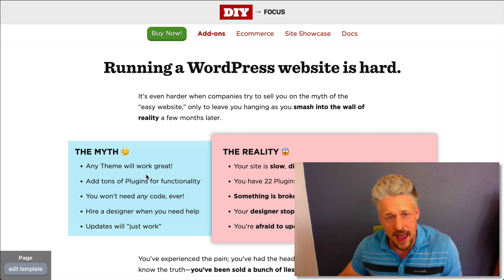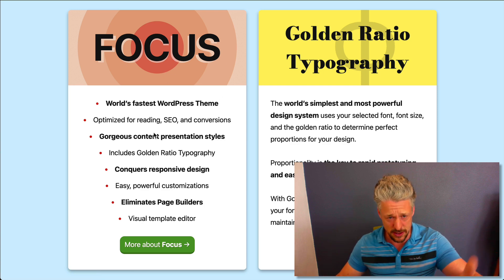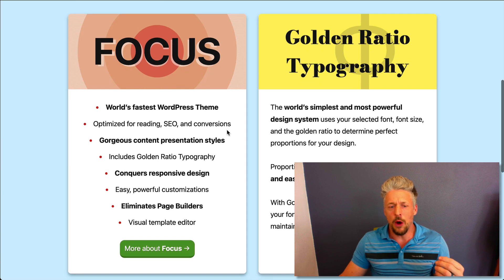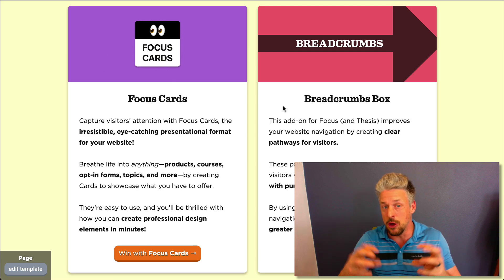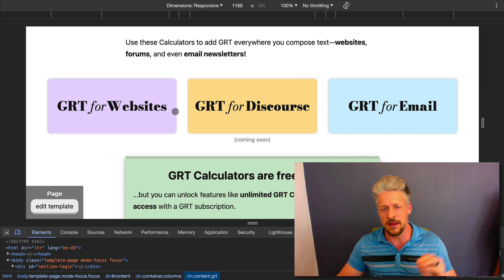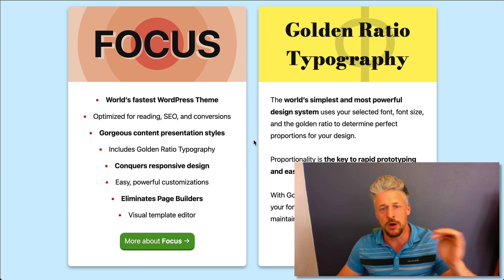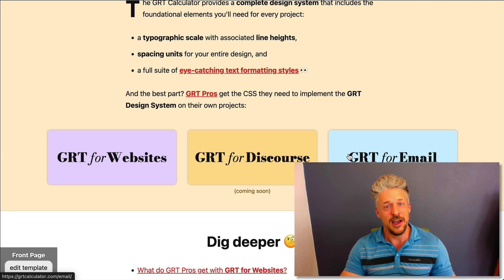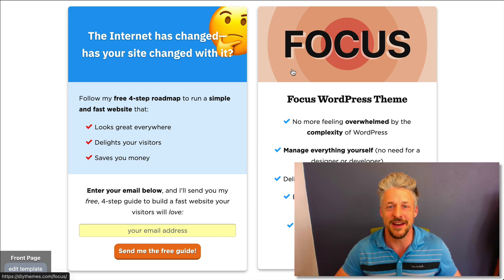How to Present a THING on Your Website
Have you ever dealt with this?

Let's say you created a new product or service, and now you want to present this new thing on your website.

In situations like this, a basic link never feels like enough. After all, you built this great thing, but now you're going to introduce it with... a normal link?

Doesn't feel right. You've created something substantial, and now you need a substantial way to introduce it, link to it, set expectations with your audience, etc.

In this video, I'll show you my GO-TO display solution for situations like this.

Need to present a THING on your website? Watch the video, and I'll show you the BEST way to do it.